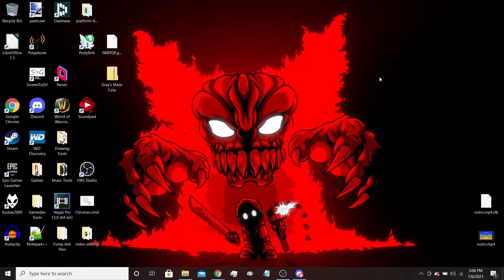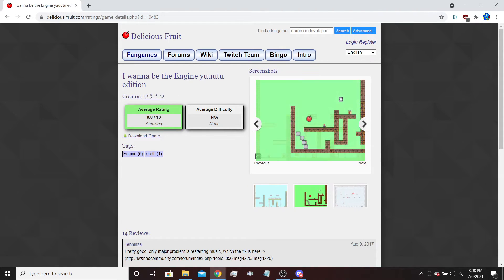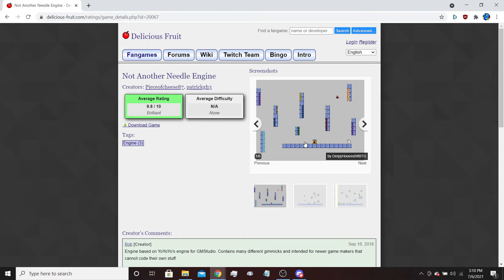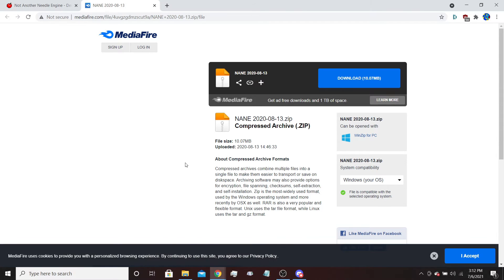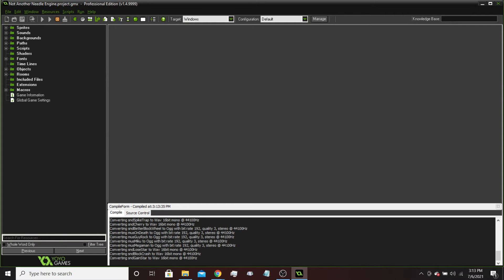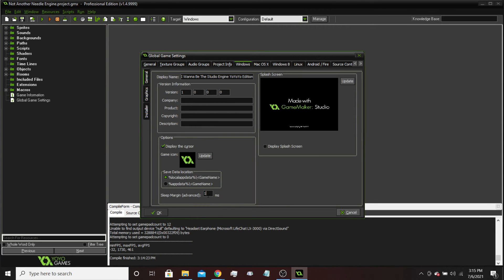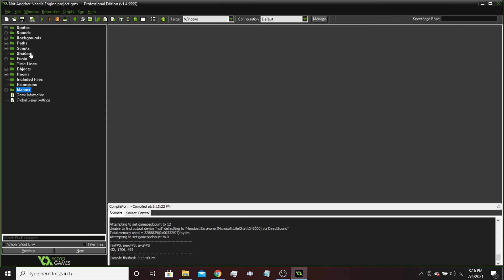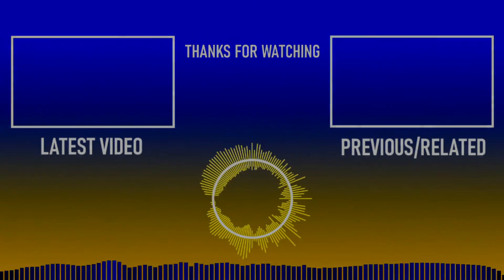How to make an IWBTG Fangame - Part 1 (Setting Up)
Today I'm trying something a bit different.